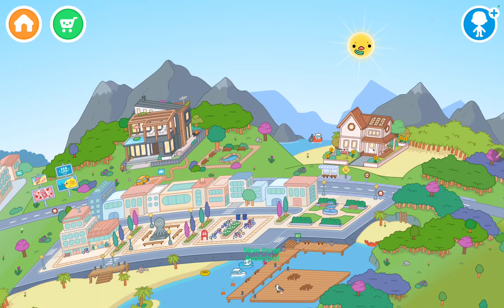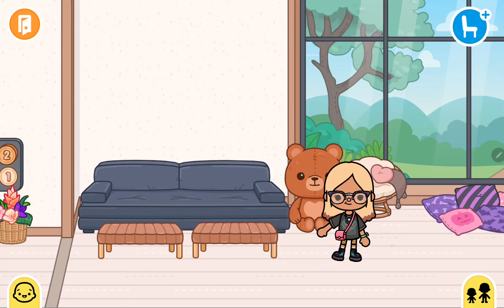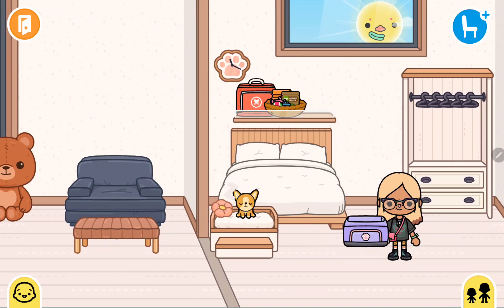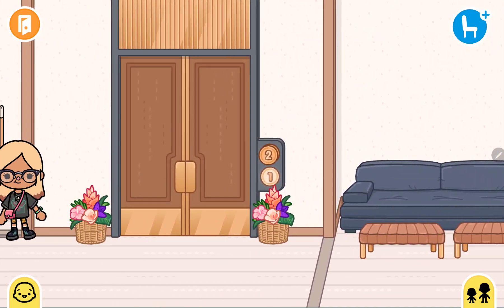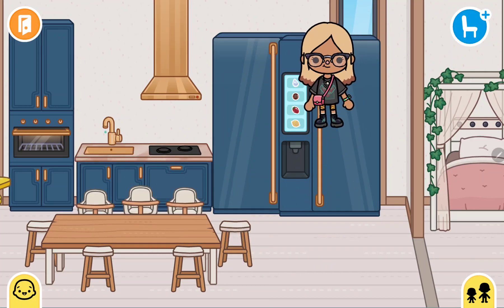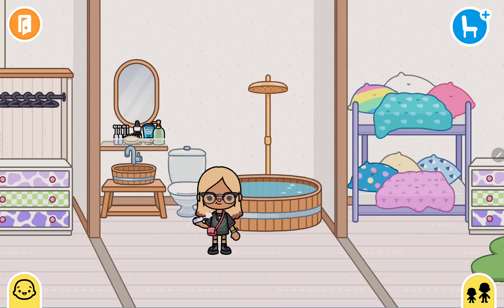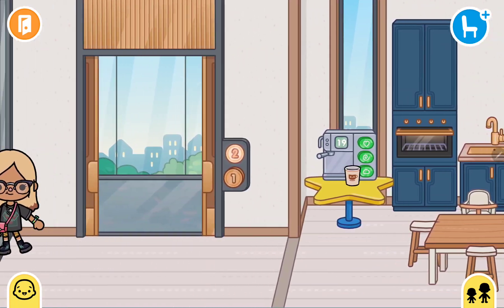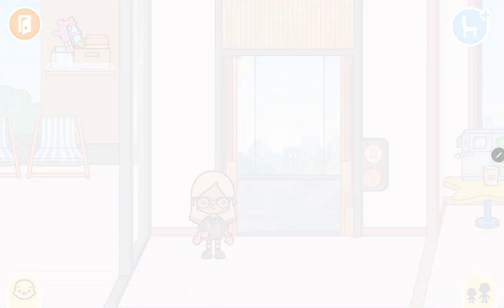modern mansion tour!